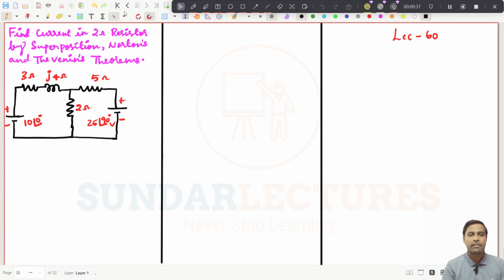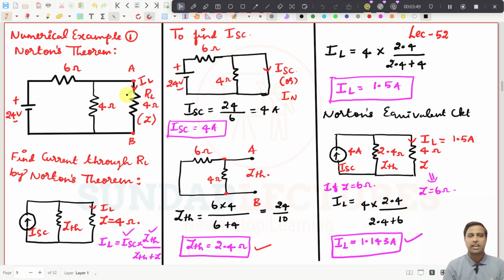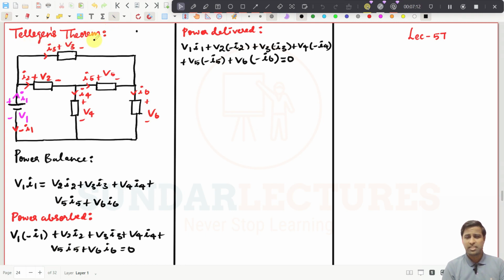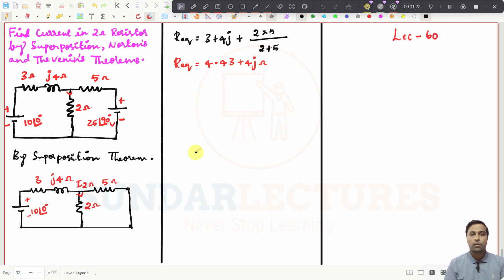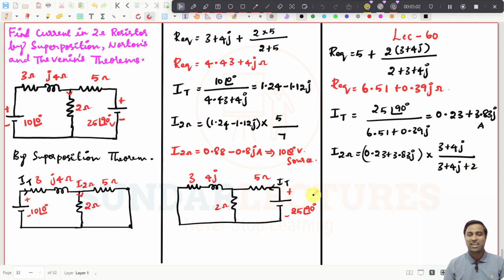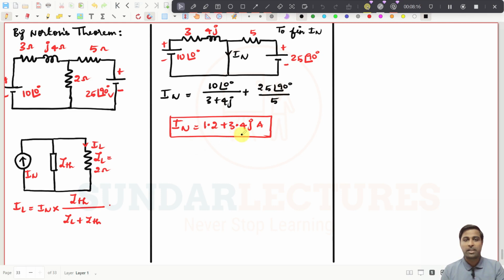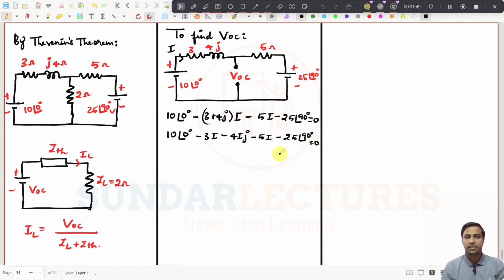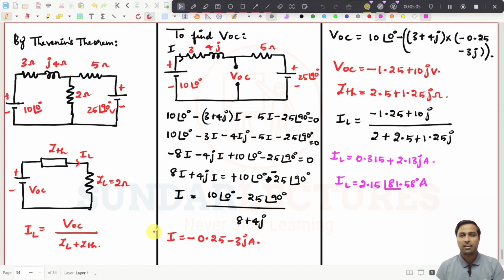Network Theorems - An Overview: Lecture: 60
Summary of Network Theorems and Numerical Example with AC circuit